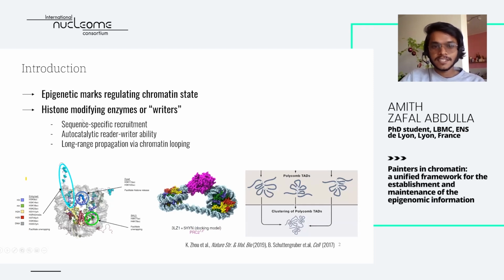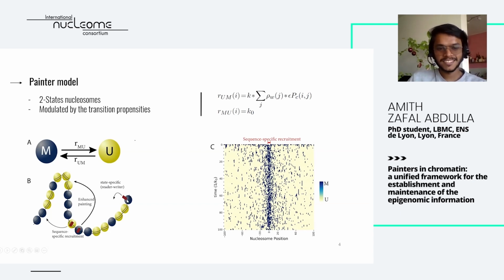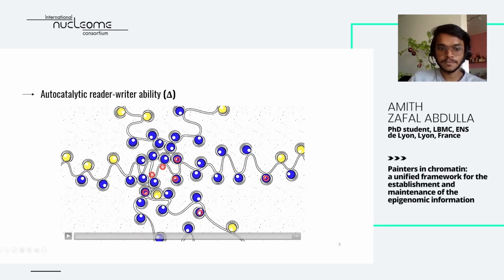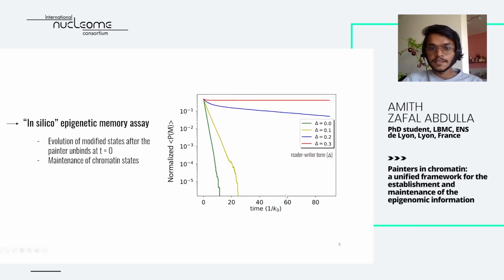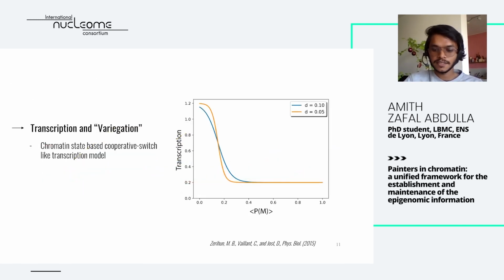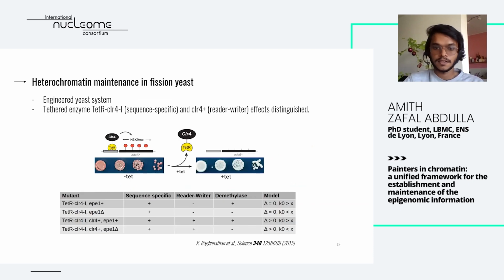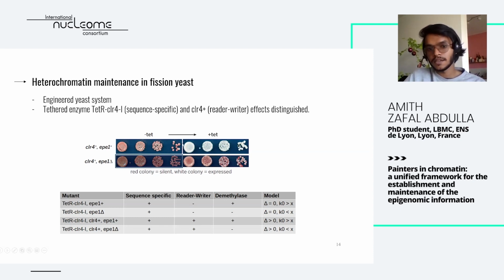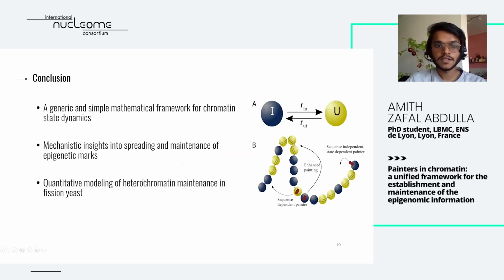Amith Zafal Abdulla: "Painters in chromatin: a unified framework for the establishment ..." - INC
Amith Zafal Abdulla is a PhD student in the laboratory of Daniel Jost, LBMC (ENS de Lyon, France), and Cédric Vaillant, Laboratoire de Physique (ENS de Lyon, France). During one of our webinar sessions he presented his work “Painters in chromatin: a unified framework for the establishment and maintenance of the epigenomic information“

This event was organised by the INC academy from the International Nucleome Consortium, funded by COST Action CA18127 - funded by the European Union | Horizon Europe.